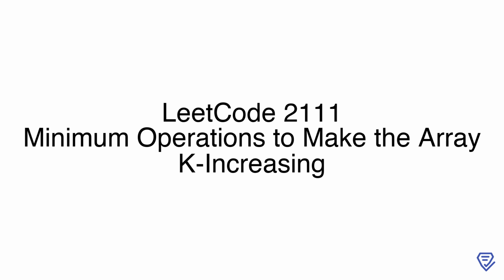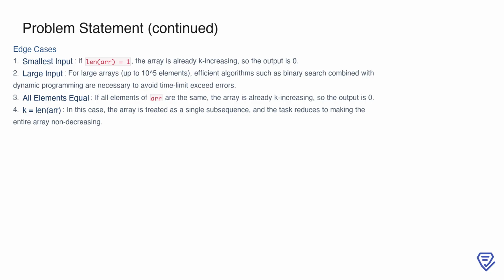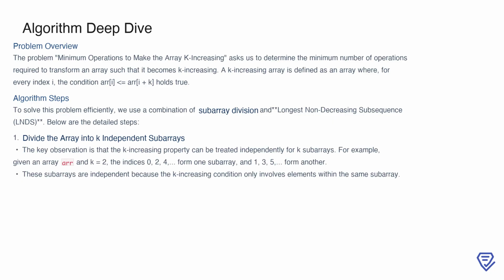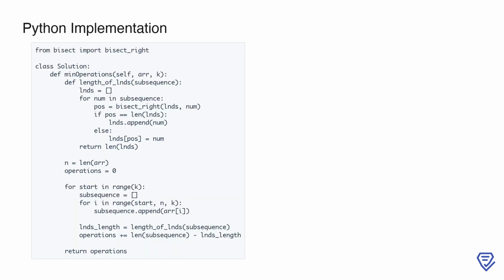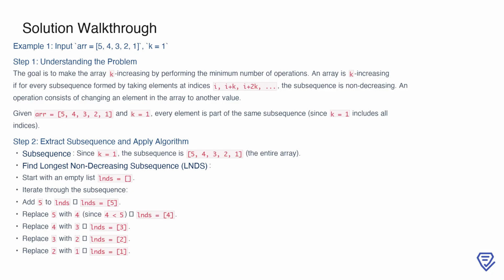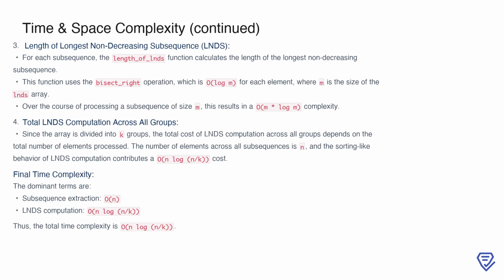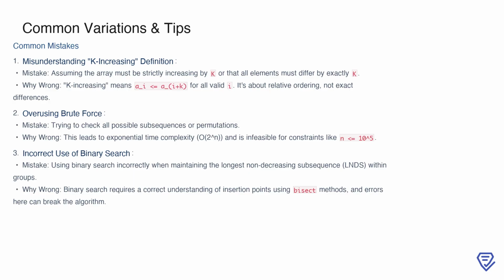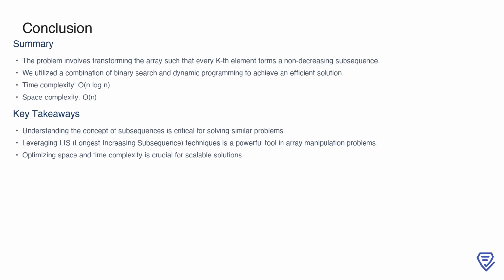LeetCode 2111: Minimum Operations to Make the Array K-Increasing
Difficulty: Hard

⏱️ Timestamps:
00:00 - LeetCode 2111: Minimum Operations to Make the Array K-Increasing
00:26 - Problem Statement
01:22 - Problem Statement (continued)
02:16 - Problem Statement (continued)
03:15 - Problem Statement (continued)
04:04 - Problem Statement (continued)
04:54 - Approach & Strategy
05:43 - Approach & Strategy (continued)
06:51 - Approach & Strategy (continued)
07:42 - Approach & Strategy (continued)
08:27 - Algorithm Deep Dive
09:19 - Algorithm Deep Dive (continued)
10:24 - Algorithm Deep Dive (continued)
11:17 - Algorithm Deep Dive (continued)
12:19 - Algorithm Deep Dive (continued)
12:55 - Python Implementation
14:11 - Java Implementation
15:11 - Java Implementation (continued)
15:58 - Java Implementation (continued)
16:47 - Solution Walkthrough
17:35 - Solution Walkthrough (continued)
18:20 - Solution Walkthrough (continued)
19:05 - Solution Walkthrough (continued)
19:49 - Solution Walkthrough (continued)
20:34 - Time & Space Complexity
21:30 - Time & Space Complexity (continued)
22:35 - Time & Space Complexity (continued)
23:31 - Time & Space Complexity (continued)
24:30 - Time & Space Complexity (continued)
25:24 - Common Variations & Tips
26:34 - Common Variations & Tips (continued)
27:56 - Common Variations & Tips (continued)
28:59 - Common Variations & Tips (continued)
30:09 - Conclusion
30:34 - Thank You!